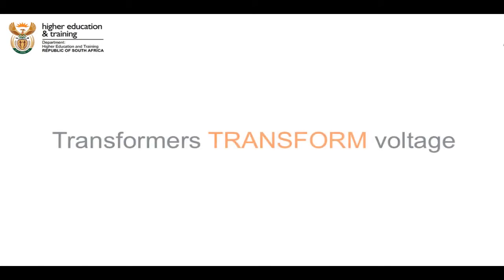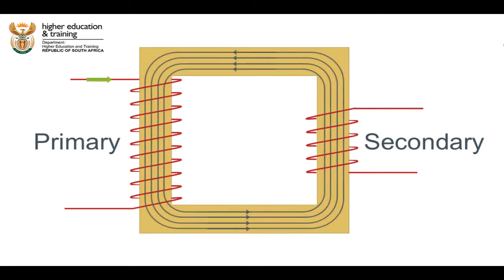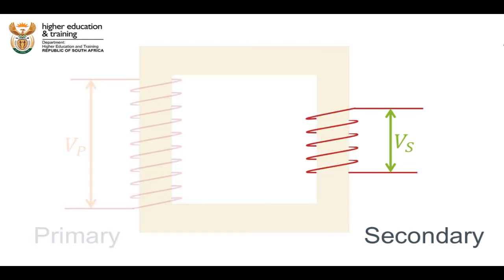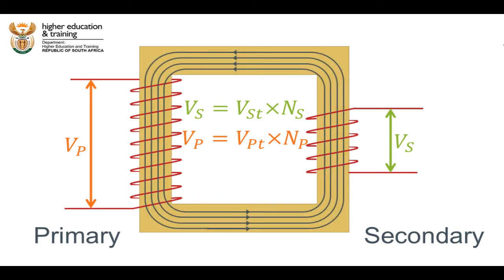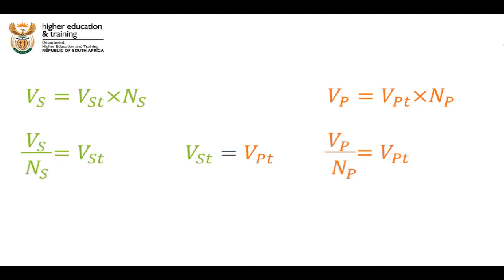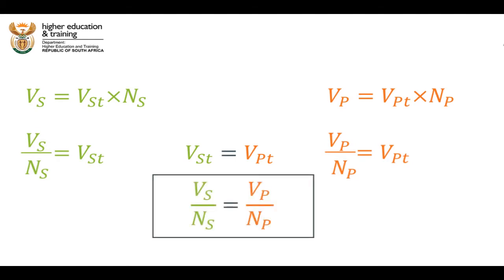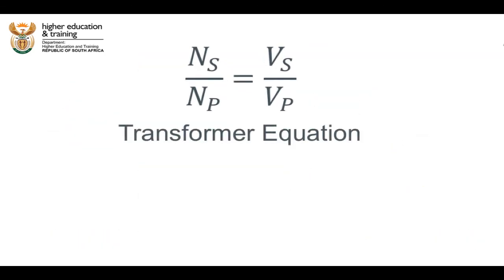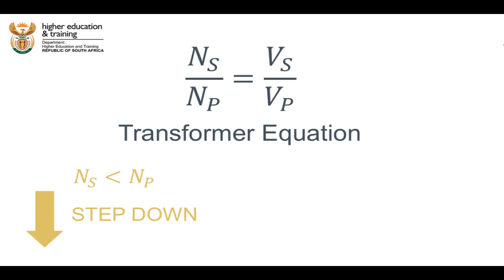08 01 02 Vid001 Electrician Explaining Transformer Equation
Electrician Explaining Transformer Equation